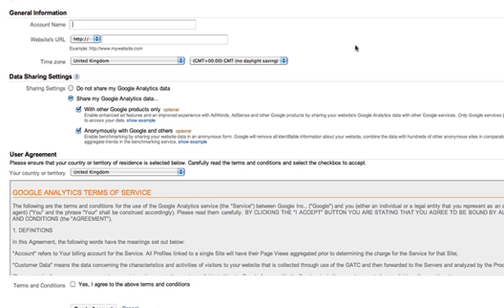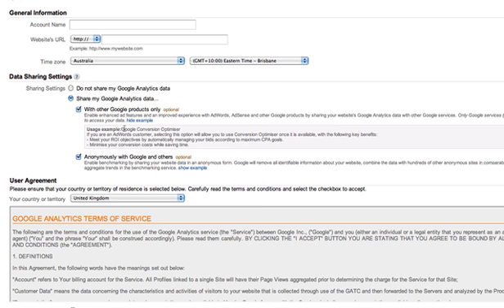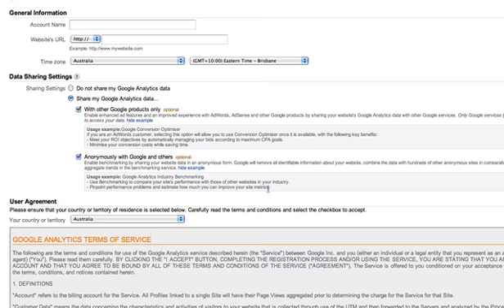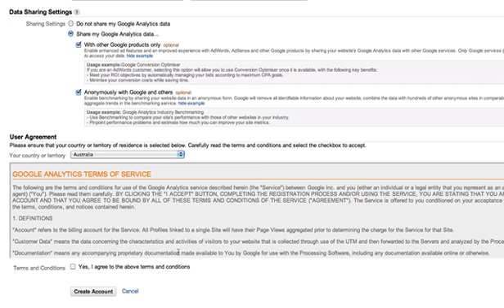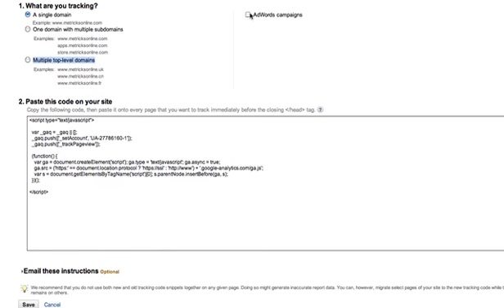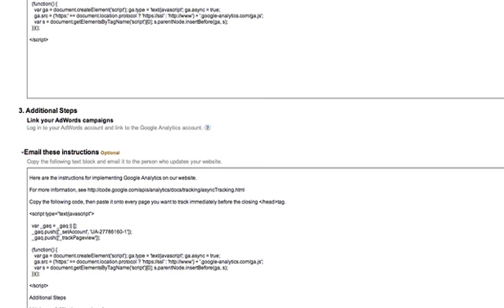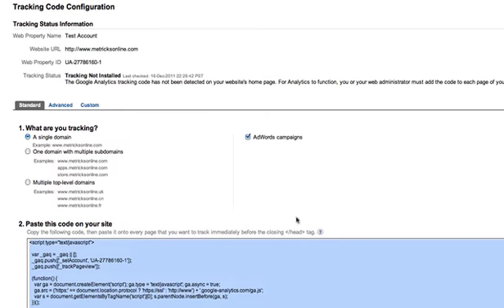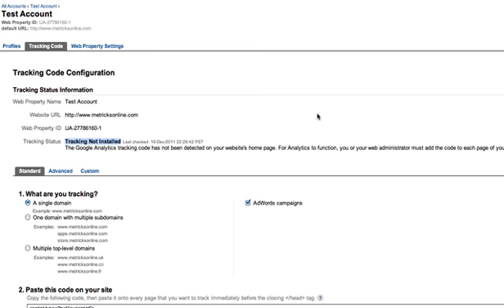Creating a new account in Google Analytics v5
This video demonstrates how to create a new account in Google Analytics. When this video was originally made December 2011, you clicked a cog - this is now marked as admin in the GA interface.
By clicking admin over on the right hand side of the first page you access after logging into Google Analytics, you access the account list and can create a new account by clicking the new account button.